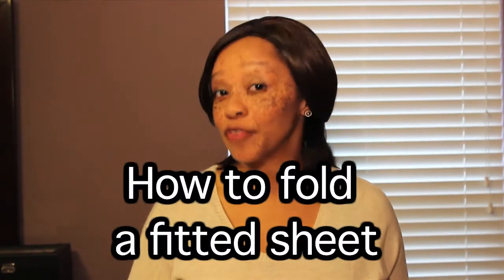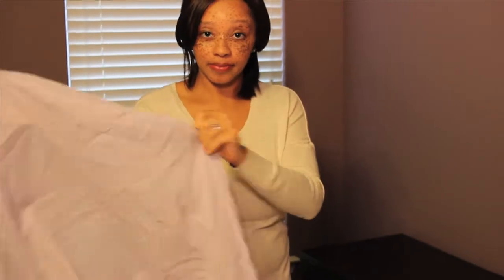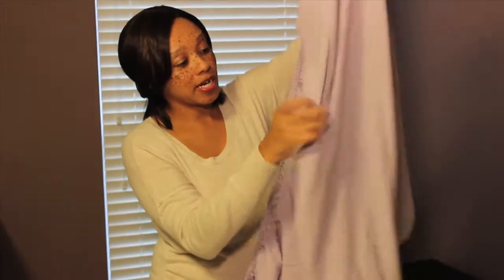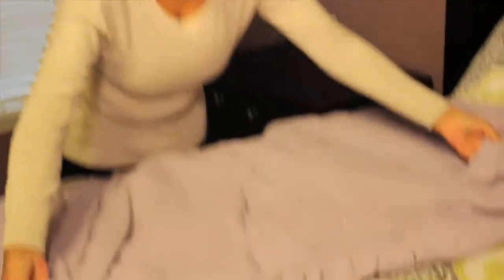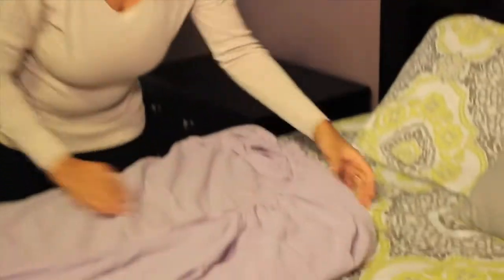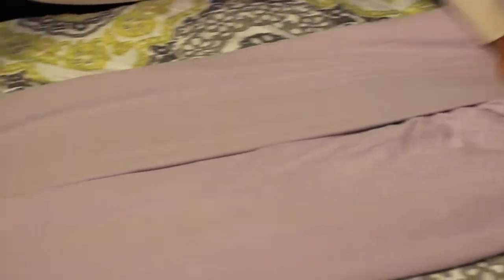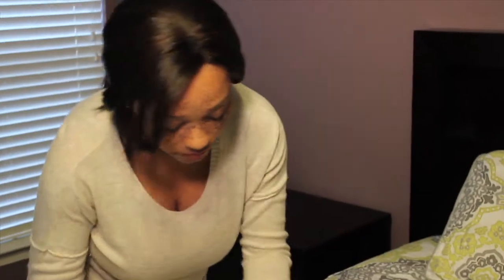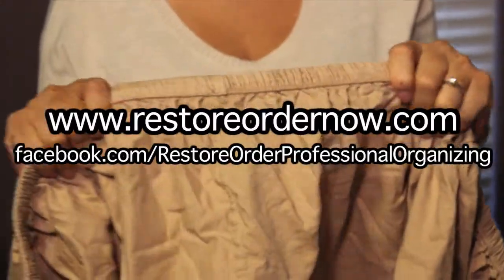How-To Fold a Fitted Sheet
Easy, step-by-step instructions on how to fold a fitted sheet, with a little humor courtesy of my husband Eric. After watching a few times, you should be able to fold a fitted sheet in no time at all!